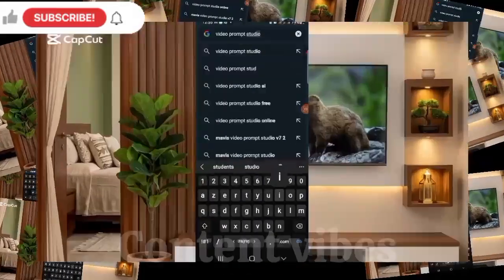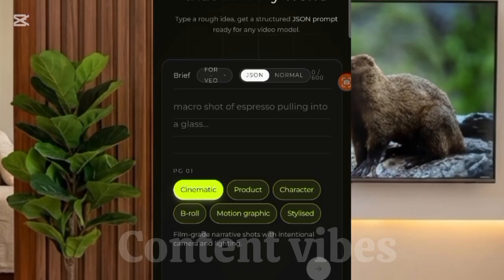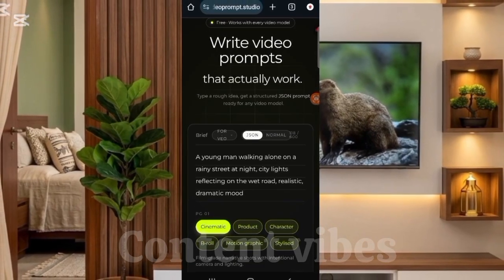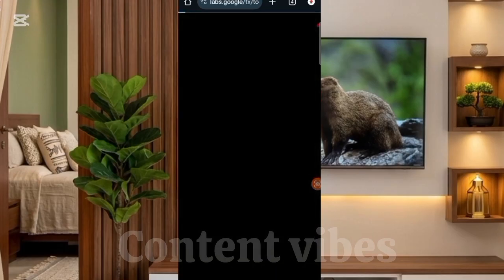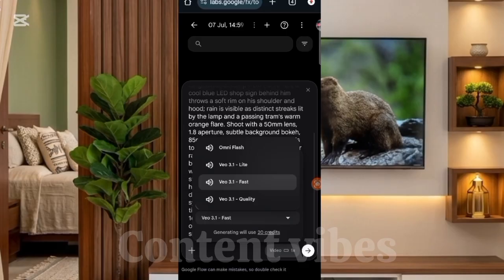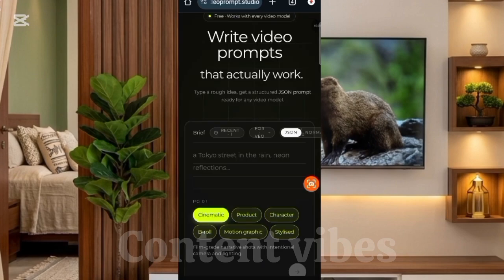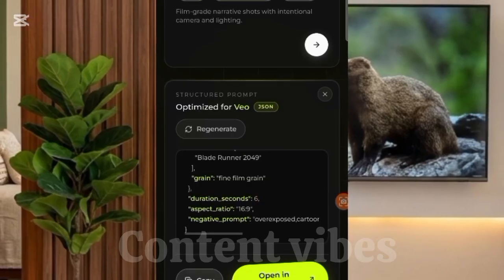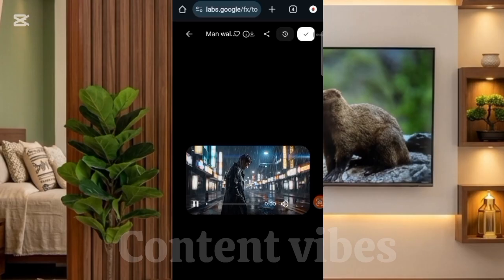The BEST AI Video Prompt Generator of 2026 (Better Than ChatGPT?)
Looking for the best AI video prompt generator in 2026? In this tutorial, I'll show you how to use an AI prompt generator to create professional prompts for Veo 3, Seedance, Kling AI, Google Flow, and other leading AI video models.

You'll see how simple ideas are transformed into structured JSON prompts that produce more cinematic, consistent, and realistic AI videos. I'll also walk you through three workflows, including text-only prompting and text-to-video generation with Google Flow.

In this video you'll learn:

- How the AI Video Prompt Generator works
- How to generate better prompts for Veo 3, Seedance, and Kling AI
- How structured JSON prompts improve video quality
- Text-to-video workflow with Google Flow
- Tips for creating more cinematic AI videos